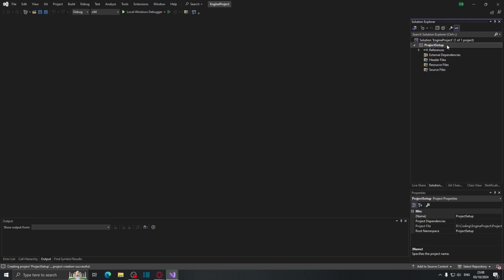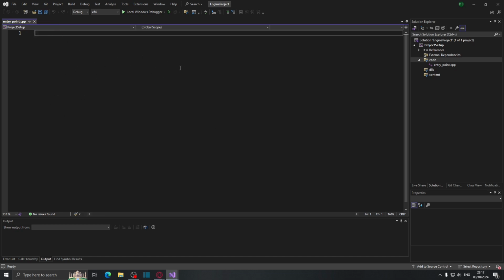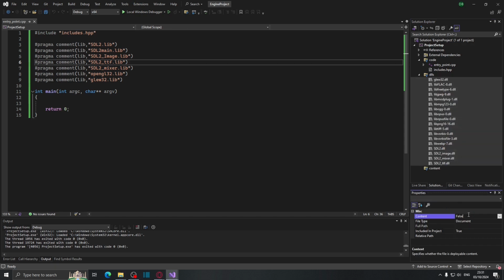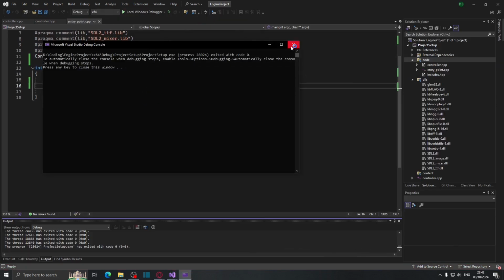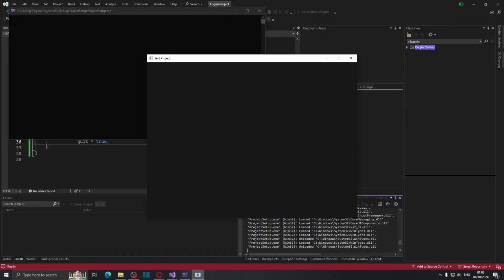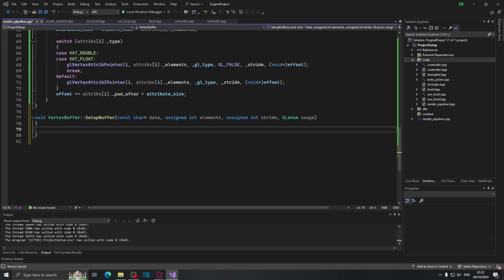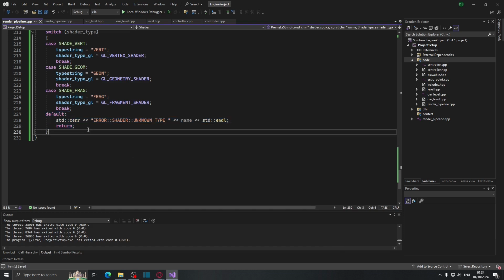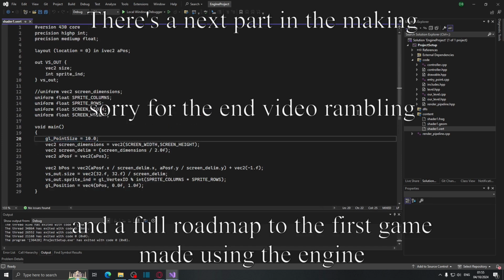the MVP | Game Engine Devlog 1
this video shows the creation of a basic program that will later become a usable game engine.
it is done for education and entertainment sake.